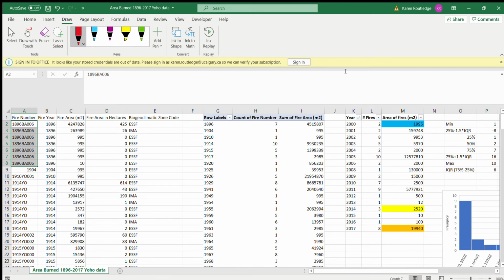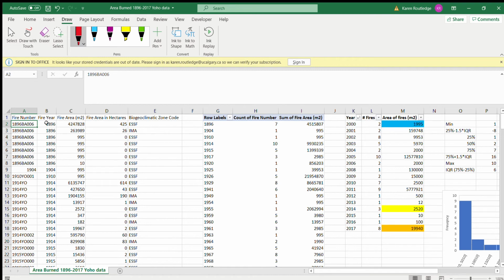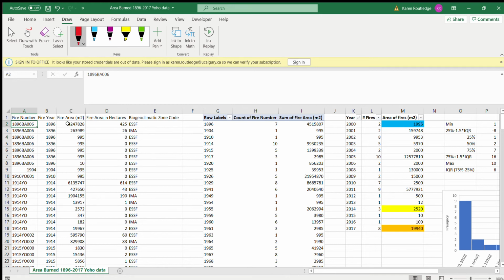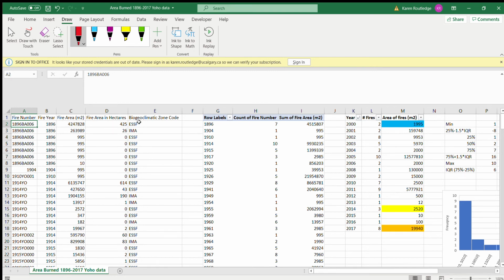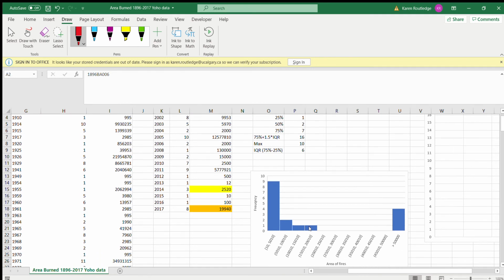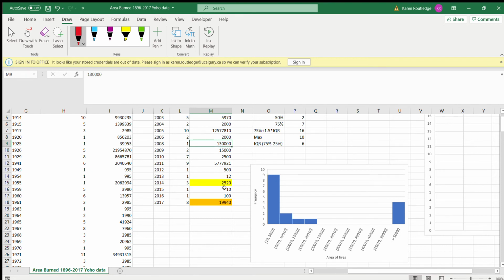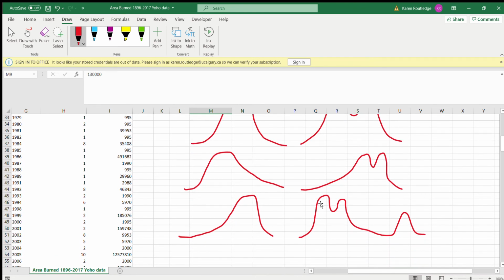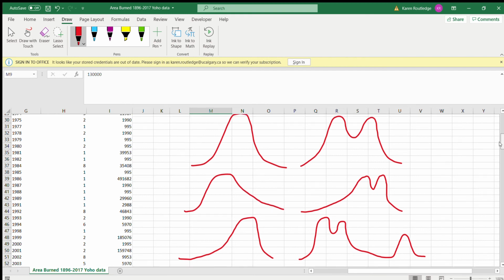Review: Histograms, modes, and skew